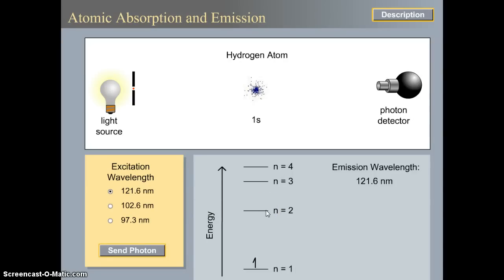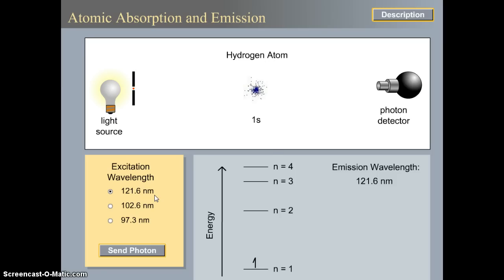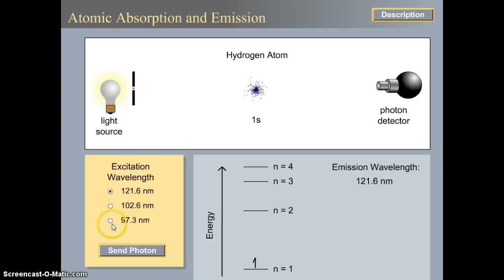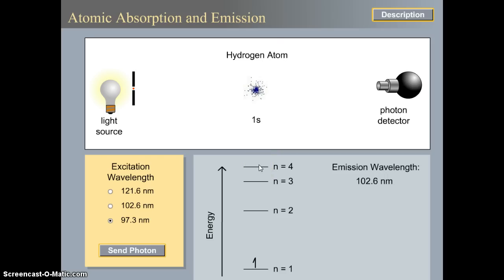H absorption and emission